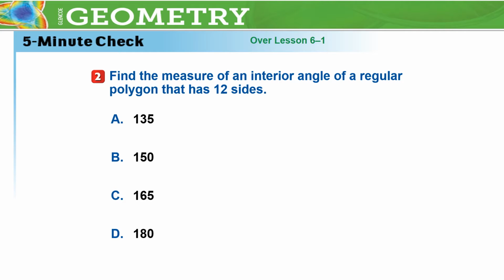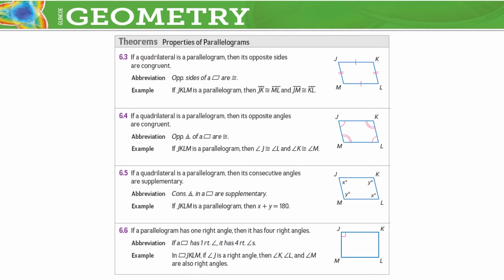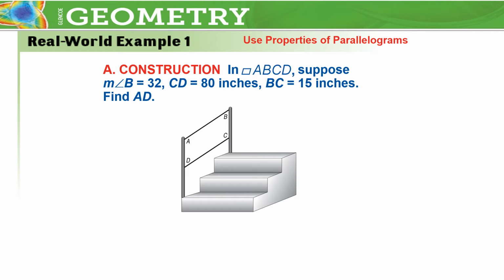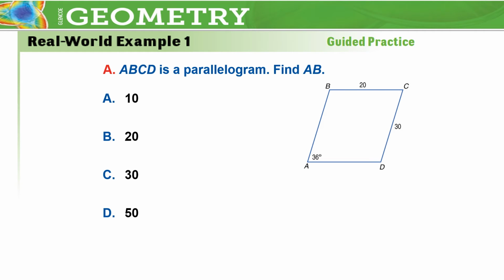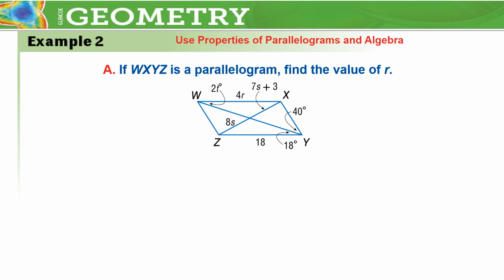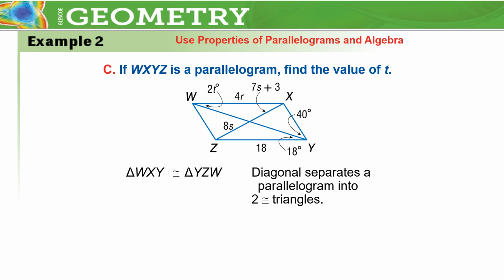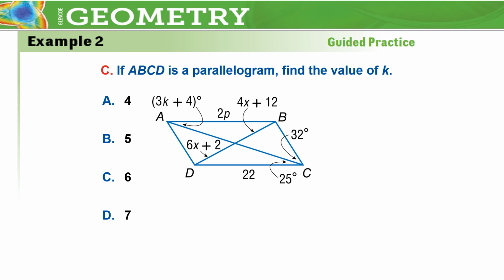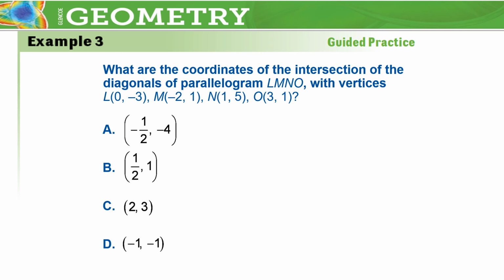Lesson 6 - 2 Parallelograms